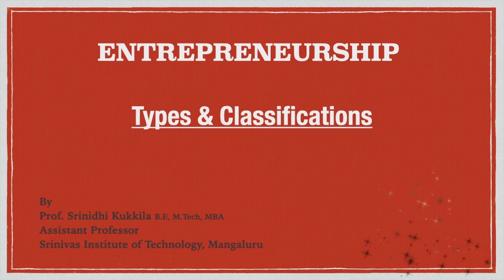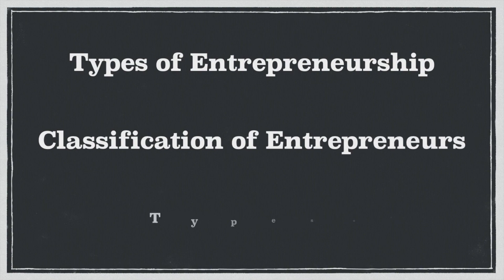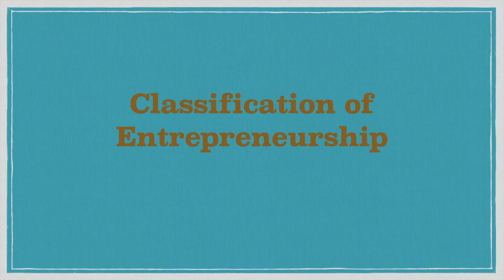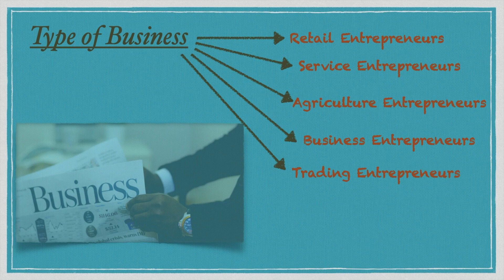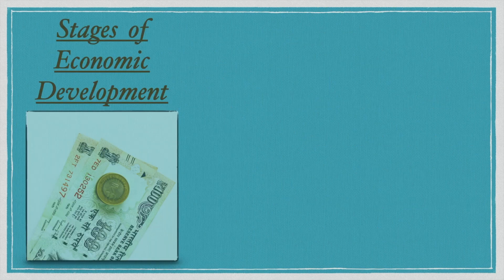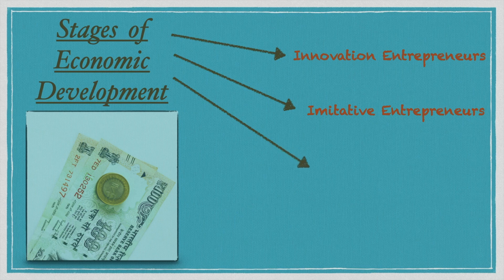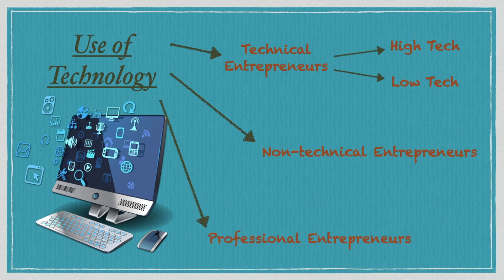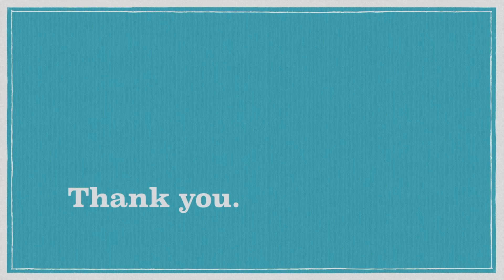Types of Entrepreneurship | Classification of Entrepreneurs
Online teaching learning classes for engineering enthusiasts of the topic "Classification & Types of Entrepreneurs" under the subject Management & Entrepreneurship.

Topics Covered in the Video:
- Types of Entrepreneurship
- Classifications of Entrepreneur
- Types of Entrepreneurs